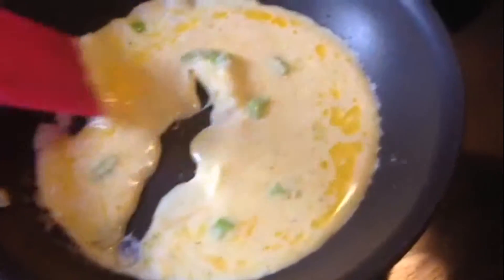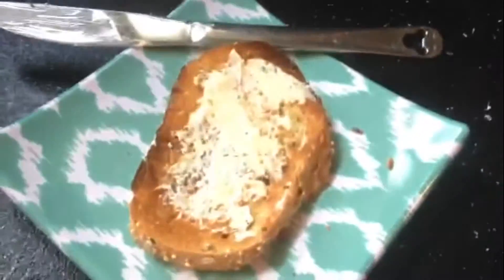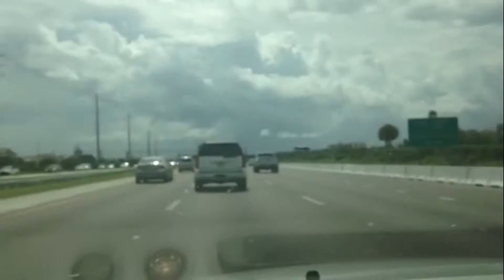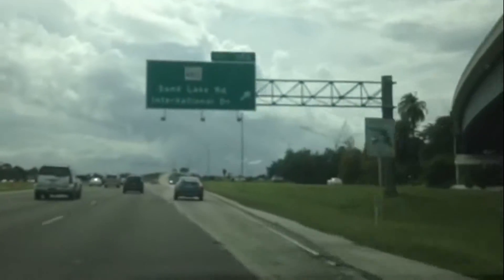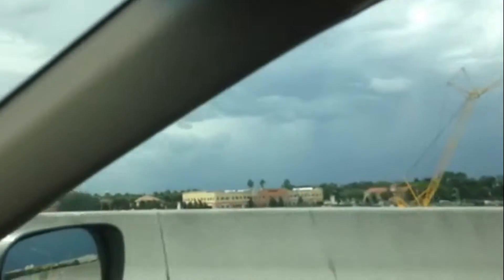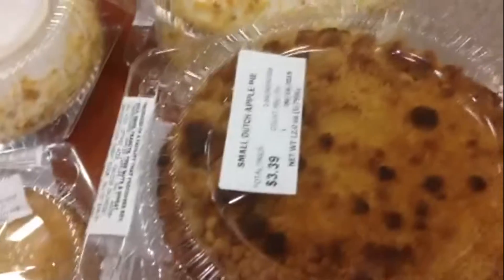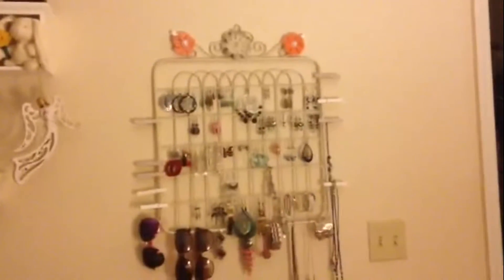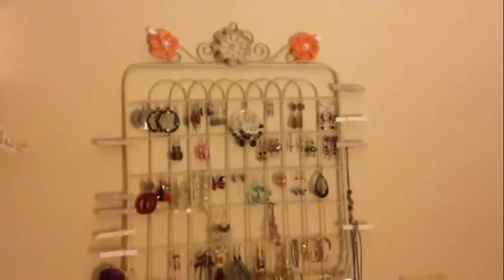The One Before Coffee!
A day in the life...breakfast, errands, lots of driving, and I-4 to Universal directions.